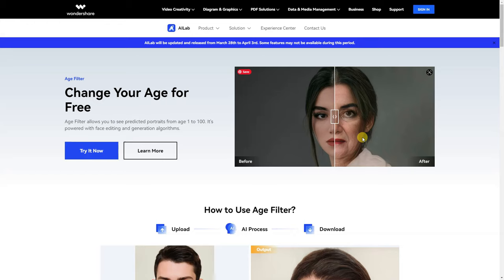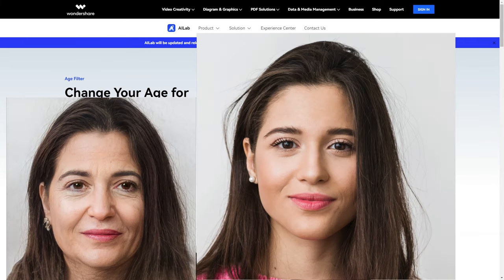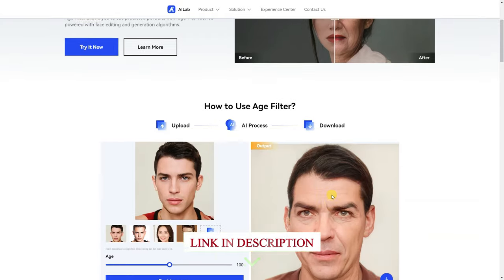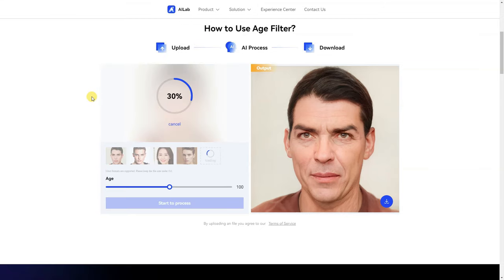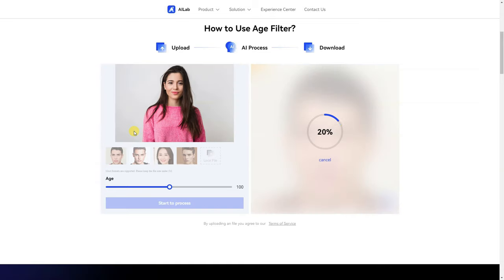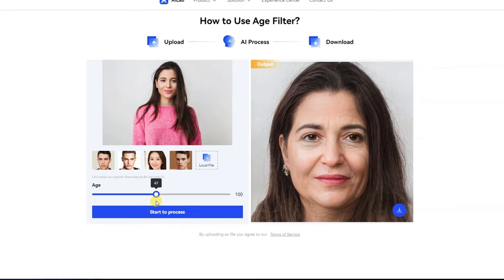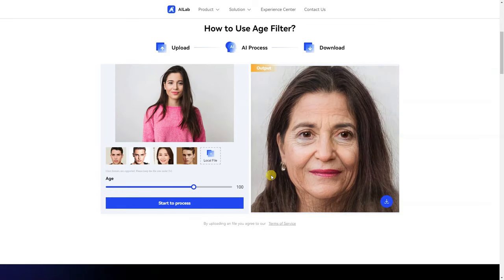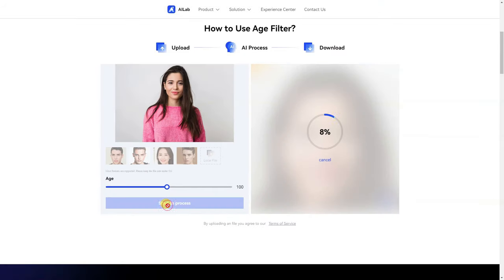Change Your Age for Free - With Help Of AI.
Discover the Fountain of Youth with Age Filter! This incredible tool lets you transform your appearance for free, offering a fascinating glimpse into your predicted portraits from age 1 to 100. Harnessing cutting-edge face editing and generation algorithms, Age Filter is your passport to a virtual age-changing experience.